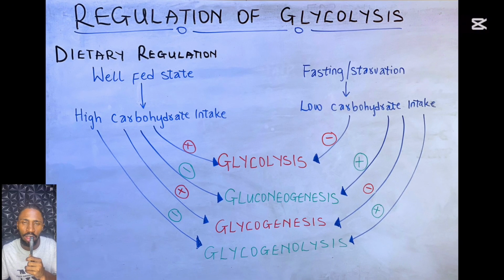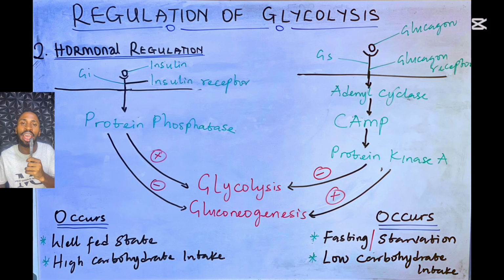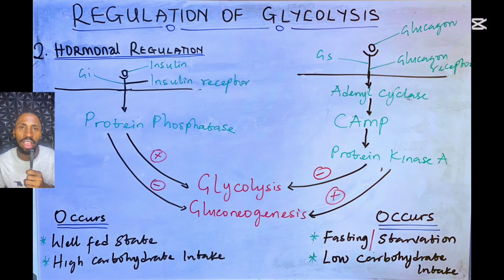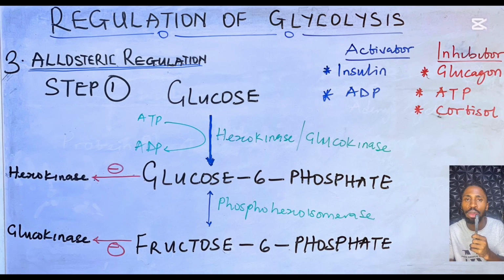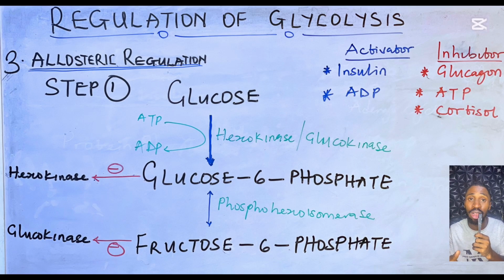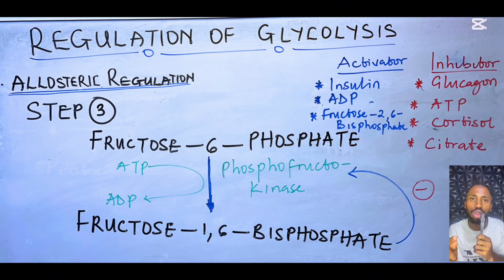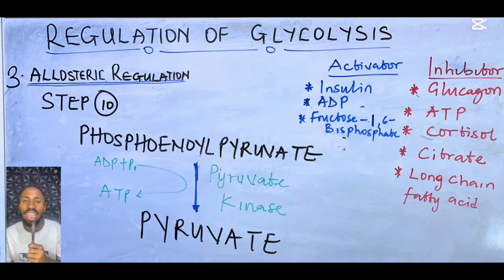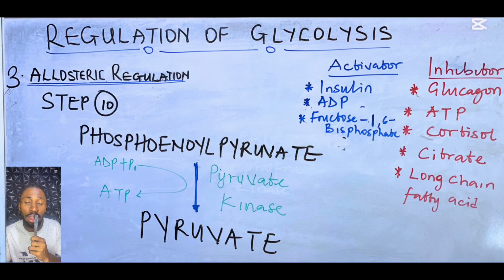Regulation of Glycolysis | Rate-Limiting Enzymes, Allosteric Control & Hormonal Influence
In this video, we explain the Regulation of Glycolysis using a three-tiered approach — dietary regulation, hormonal control (insulin & glucagon), and allosteric modulation of key enzymes. Learn how your food intake, blood sugar levels, and intracellular energy needs coordinate to control glycolysis.

This is essential for students preparing for BCH 201, MBBS, USMLE Step 1, MCAT, nursing, and physiology/biochemistry exams.

📌 Timestamps:

00:00 – Introduction to Glycolysis Regulation
00:49 – Dietary Influence on Glycolysis (Carbohydrate Intake → Insulin Secretion)
01:48 – Hormonal Regulation (Insulin vs Glucagon Effects)
03:03 – Allosteric Regulation of Hexokinase
04:37 – PFK-1: ATP, AMP, Citrate, and Fructose-2,6-Bisphosphate
06:18 – Pyruvate Kinase: Feedforward Activation by F1,6BP & Inhibition by ATP

✅ Key Concepts You’ll Learn:
 • Dietary regulation: How glucose-rich meals upregulate glycolysis
 • Hormonal control: Insulin activation & glucagon inhibition
 • Allosteric control: ATP/AMP/Citrate/F2,6BP effects on glycolytic enzymes
 • Rate-limiting enzymes: Hexokinase, PFK-1, and Pyruvate Kinase
 • Tissue-specific regulation (liver vs muscle)
 • Clinical insight: Hypoglycemia, diabetes, and tumor cell metabolism

🎓 Best For:
 • BCH 201 Biochemistry Revision (University of Nigeria and more)
 • USMLE Step 1 & MCAT
 • Nursing, Biomedical, and Allied Health Programs
 • Biochemistry Tutors & Content Creators